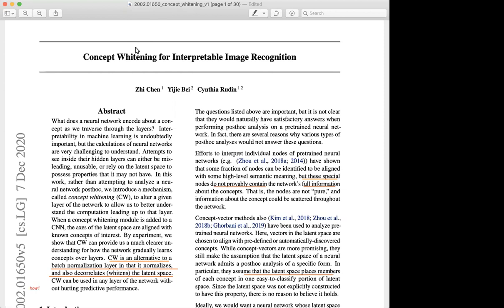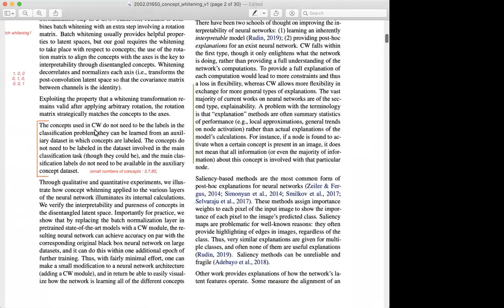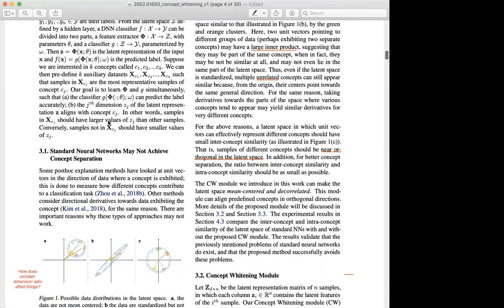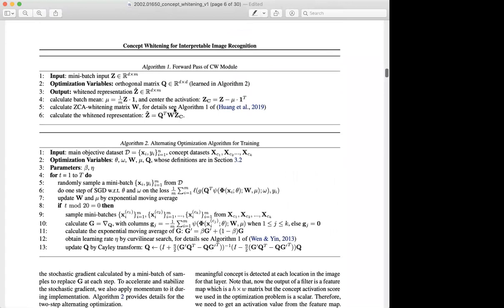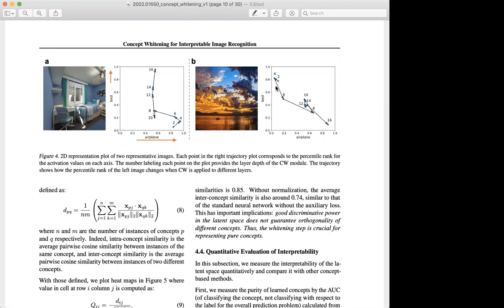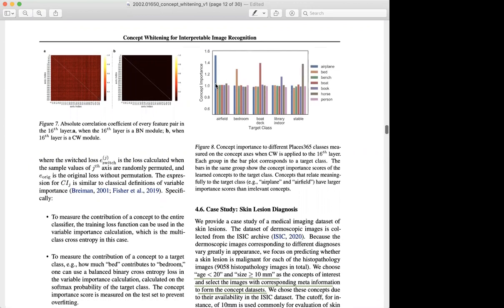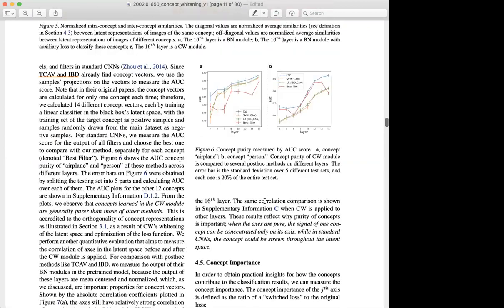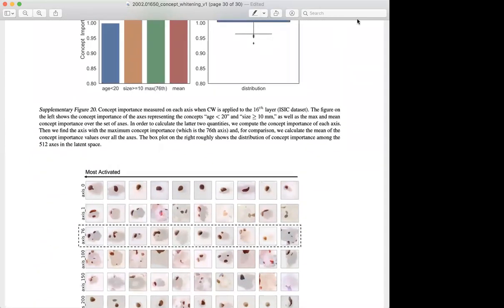Concept Whitening for Interpretable Image Recognition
nPlan's Machine Learning Paper Club (Mar 4, 2021)